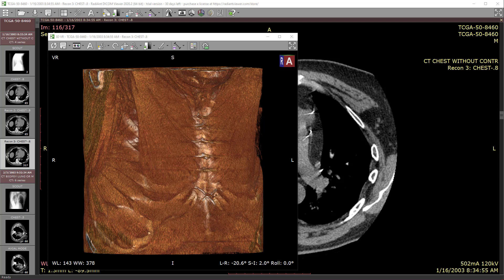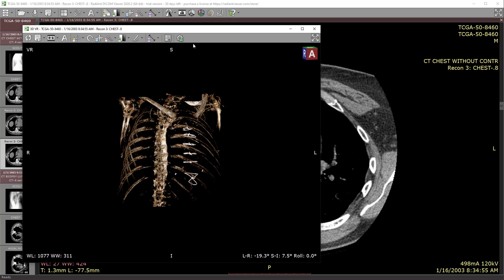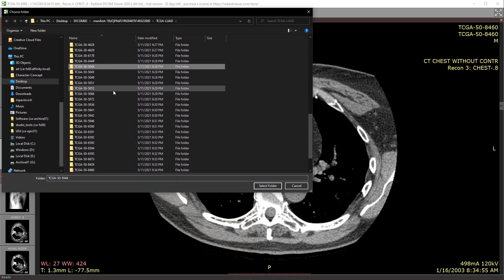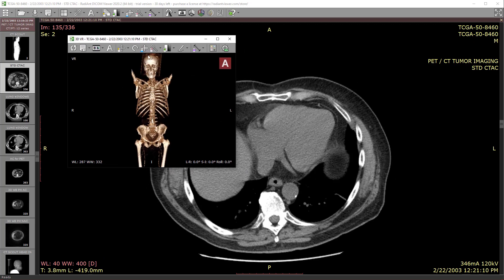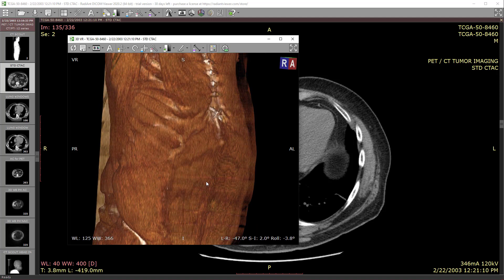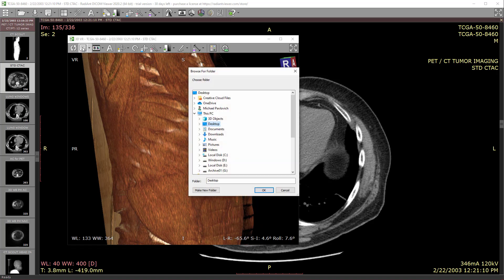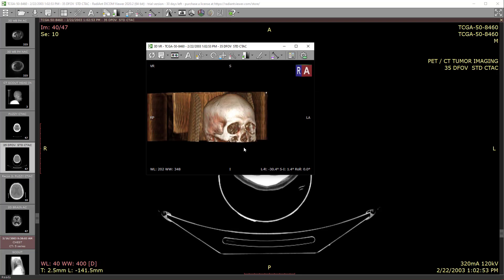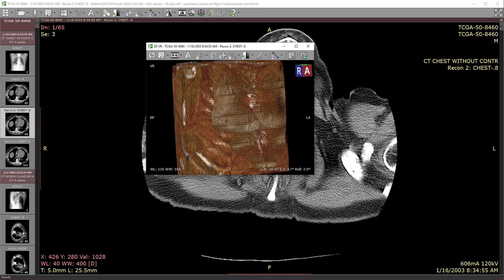DICOM Viewer for Anatomy Reference - View cross sections and 3D layers, from the inside-out!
Post in the comments if you have a favorite viewer or source library!